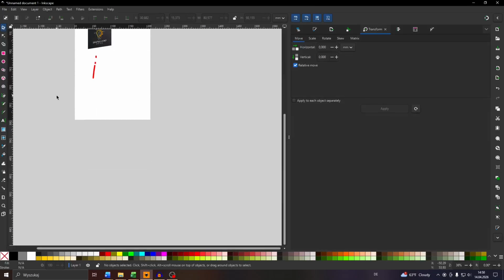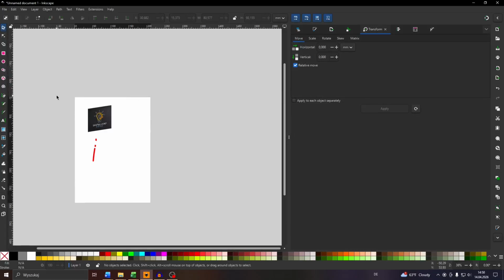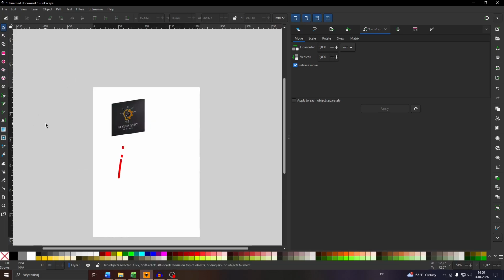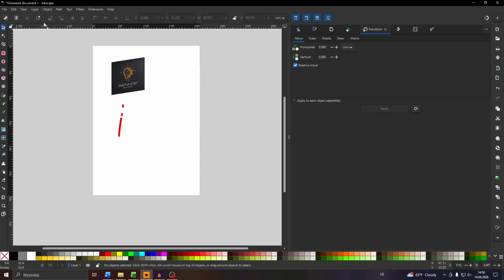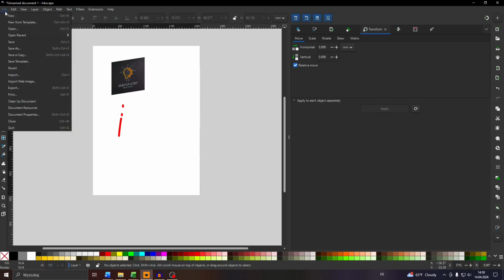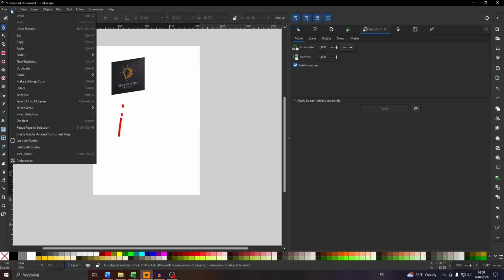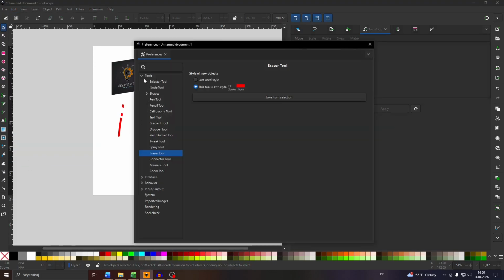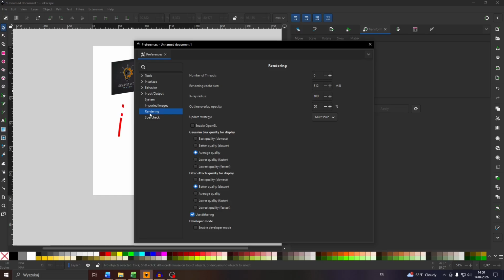How to Adjust Rendering Cache Size in Inkscape | Change Document Rendering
Learn how to adjust rendering cache size in Inkscape to improve performance. This helps optimize document rendering for smoother editing.

If you're learning about using the Inkscape app on PC and laptop, also check out how to resize the viewbox on Inkscape